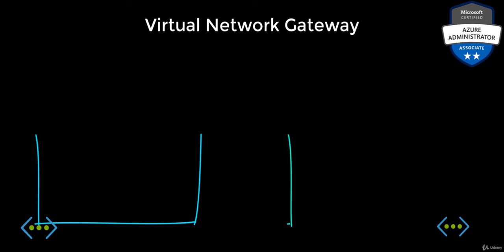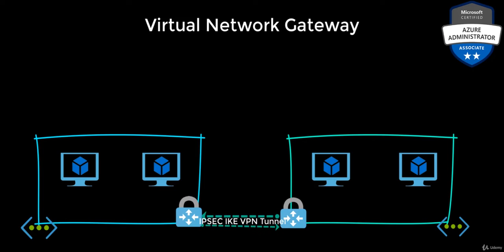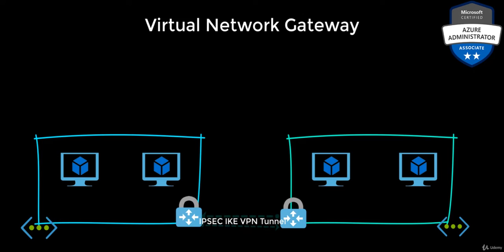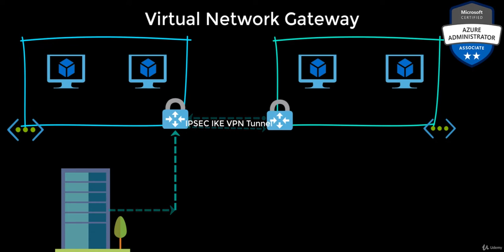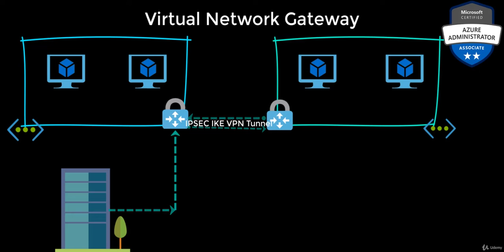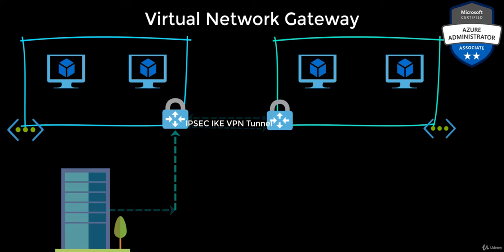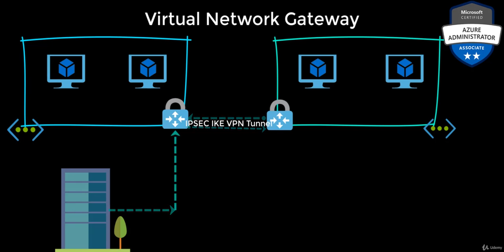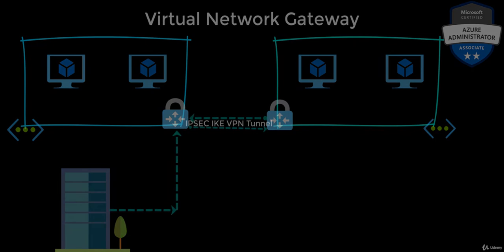6.7 - Virtual Network Gateway || Microsoft Azure Administrator